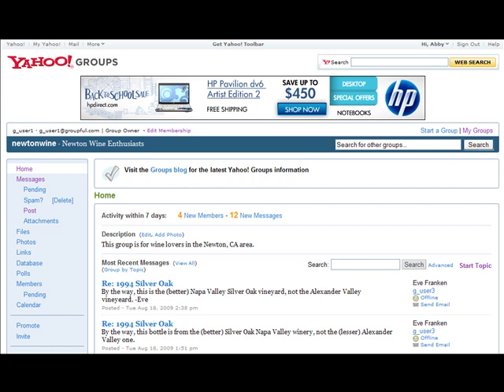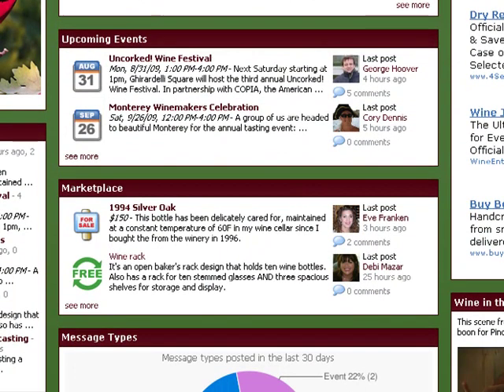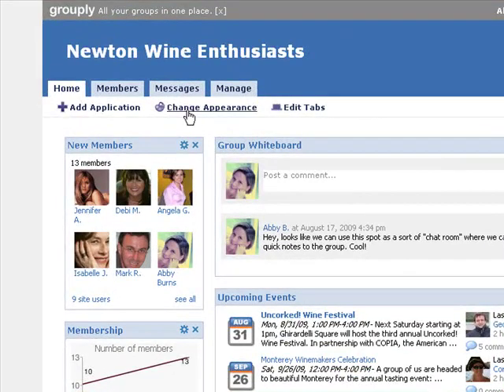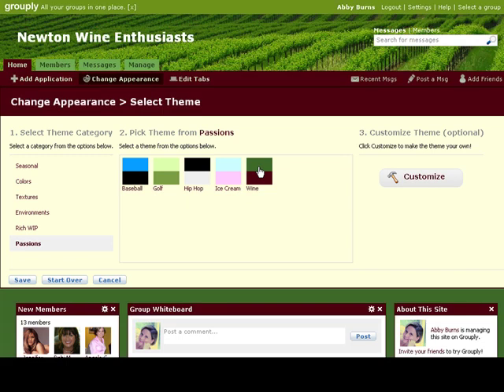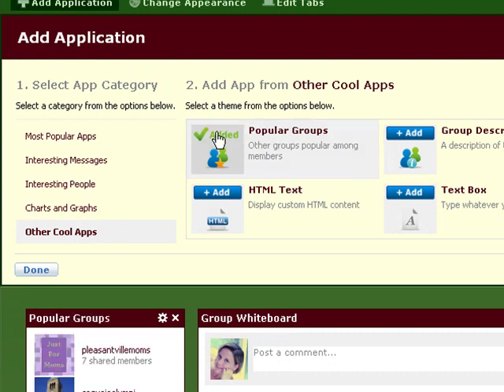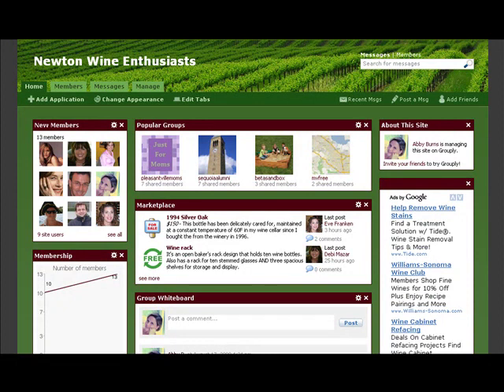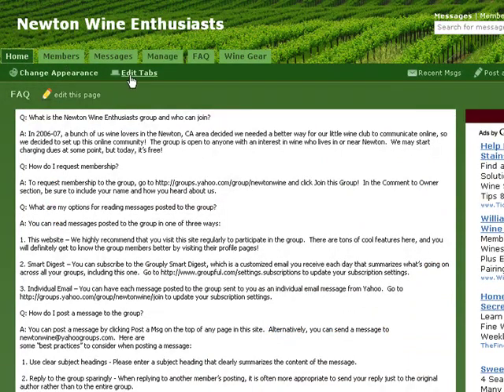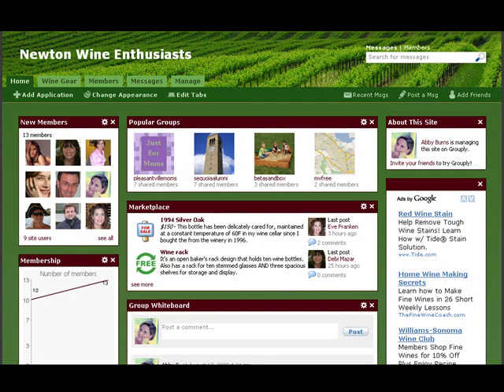Customizing Grouply Websites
This tutorial explains how to use Grouply's customization tools to quickly and easily create a modern, professional, highly customized website for your Yahoo or Google Groups.